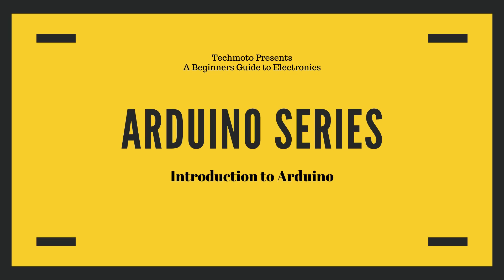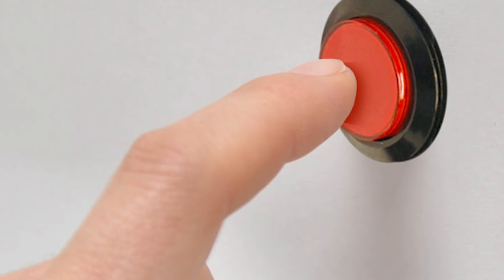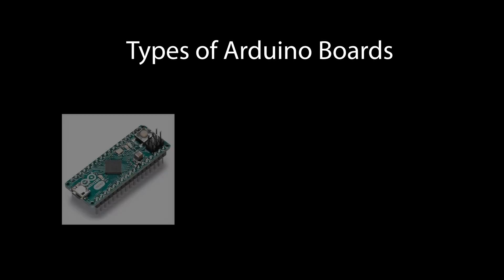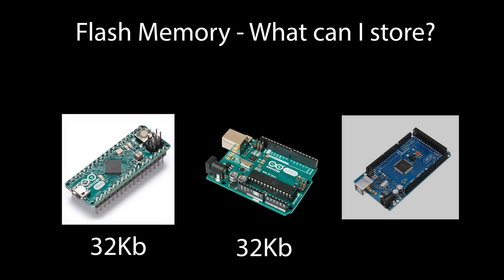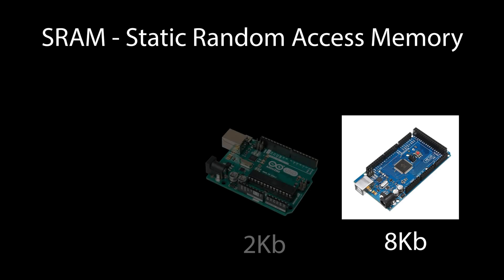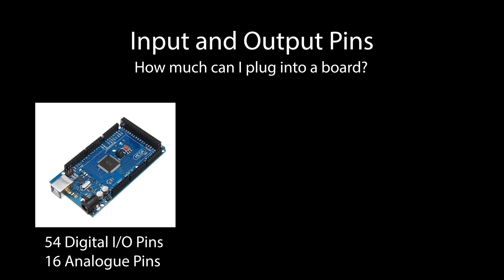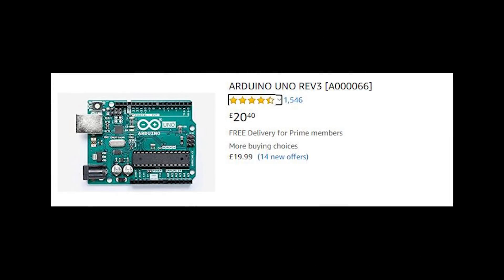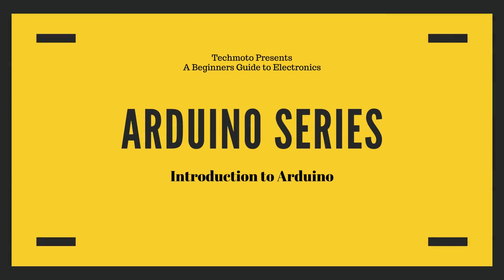Arduino for beginners - Introduction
This is the first in a series of videos for complete beginners.  I will take you through the process from start to finish, where to buy the right boards, how to install the software, how to get up and running with your first program and eventually work through some examples of projects you can do with this powerful tool to extend your electronics projects.

I will be uploading one video a week and will be available to answer any questions you might have in the chat channel.